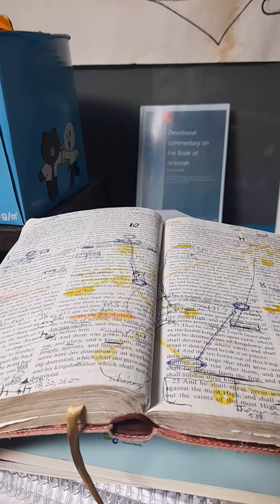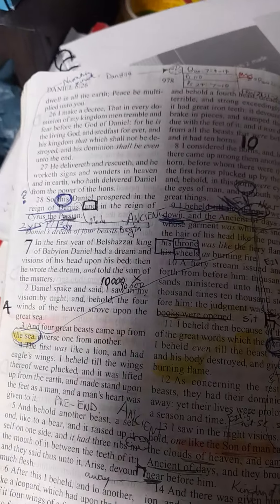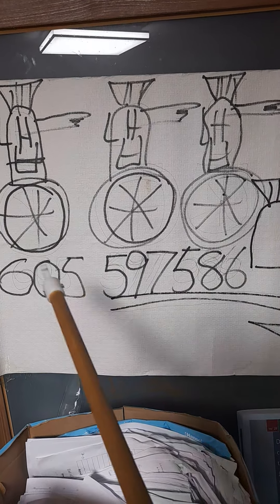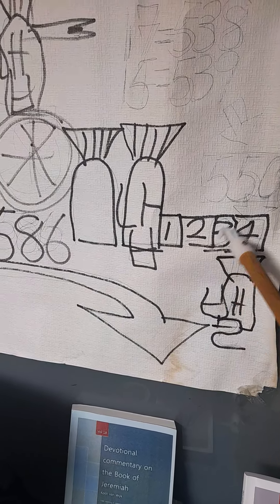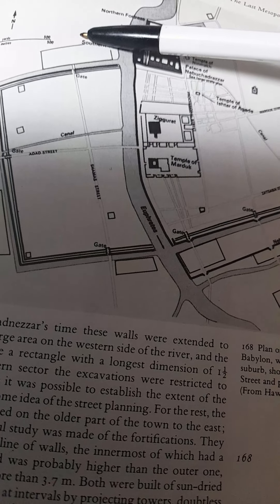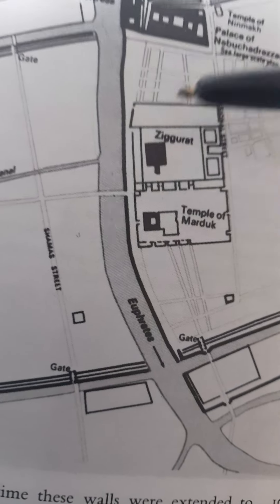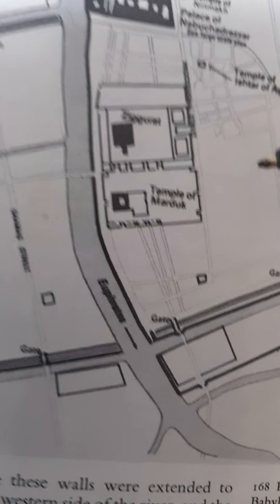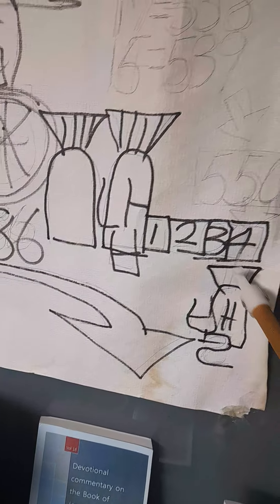Daniel 7 explained with Fresh Thinking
In this video Daniel 7 is explained with the help of diagrams. The Background or overview of the historical part between Daniel 1-6 is necessary to understand the background of Daniel receiving the prophetic visions in Daniel 7. The animals are empires of the past and the future that Daniel saw. Like people extrapolate for Nostradamus all kinds of future predictions, this author is using past history not to extrapolate from Daniel what he did not say, but what through history was found by a multitude of scholars to be applicable at every level. Eight (8) thrones are visible in this video. Five worldly empires ending in 1798 when Napoleon's general Berthier took the papacy to Paris to a jail. The paradigm shift was from religious / Canon constitution to Civil constitution and the USA is leading the way in it until now. In verse 13 it is not Christ coming at the Second Coming but Him receiving kingship after the Judgment or Investigative part of it is over. Then the saints will be fetched for they in v. 27 and the small throne in the diagram, will reign for a thousand years (Revelation 20) with Christ in Heaven because at Resurrection day in Daniel 12:1, the saints are taken to heaven says Paul in 2 Thessalonians 5.
[About the photo. It is in the Ellen White Museum just outside Avondale University in Australia. It is in the Sunnyside home of Ellen White who died in 1915. This picture is from 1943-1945 by a Korean POW with the name of K-S Lee, who was in jail in those days. He took the book of the Gospel of John, and instead of crying about his misery in jail, he wrote it out with the face of Christ. A piece of KOREANA!